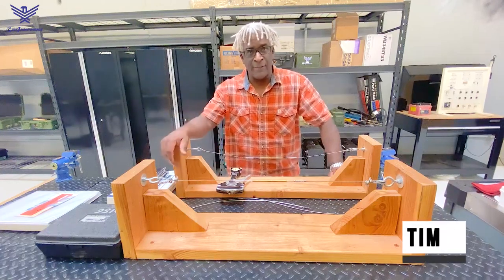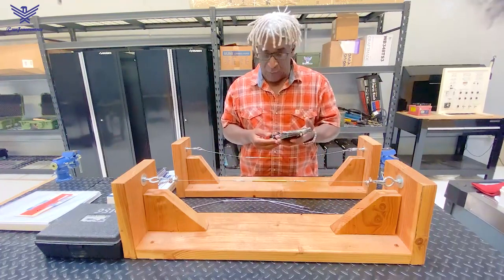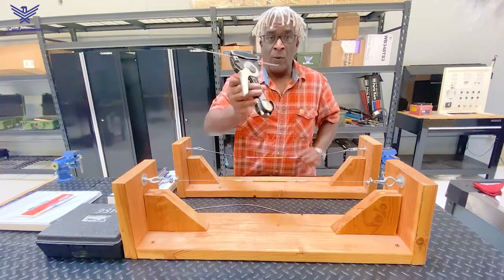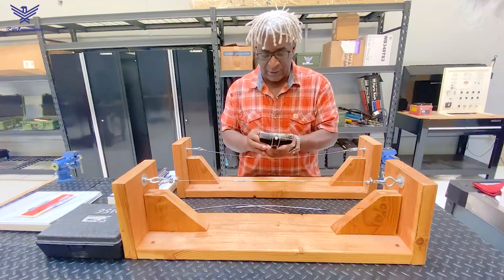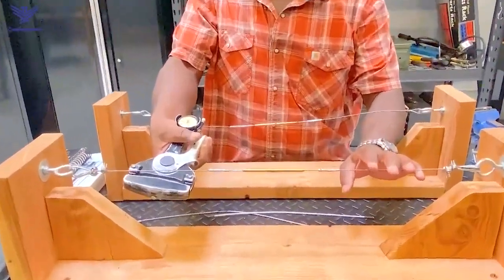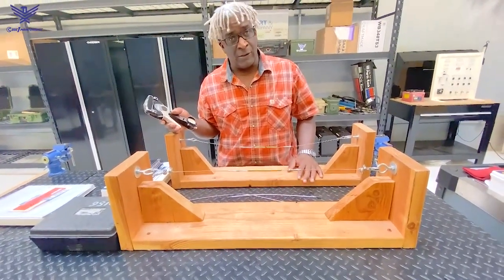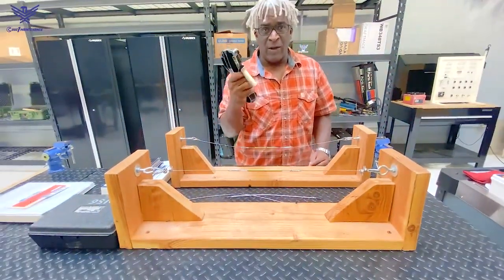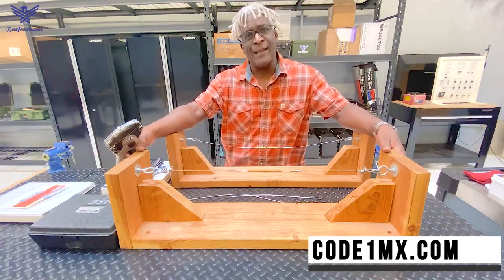Cable Tensioning 101: A Beginner's Guide to Using a Cable Tensiometer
Are you tired of guessing the tension of your cables? Look no further! In this beginner's guide to using a cable tensiometer, we'll show you step-by-step how to measure the tension of your cables with ease. You'll learn the basics of cable tensioning, how to use a cable tensiometer properly, and best practices to ensure accurate measurements every time. Don't let cable tension be a mystery any longer – with this guide, you'll become a pro in no time!